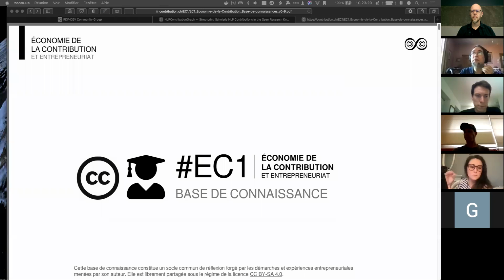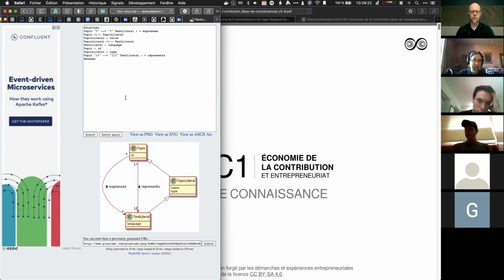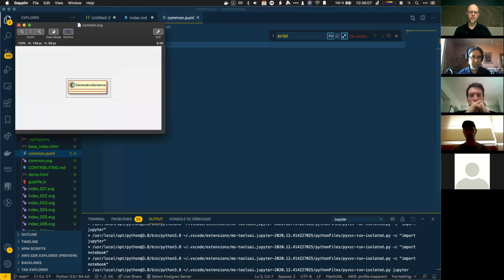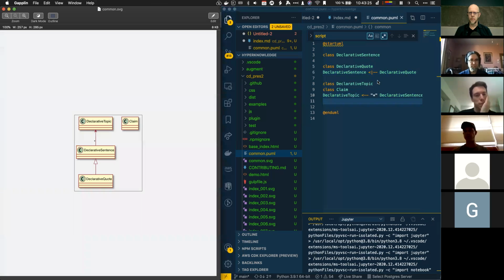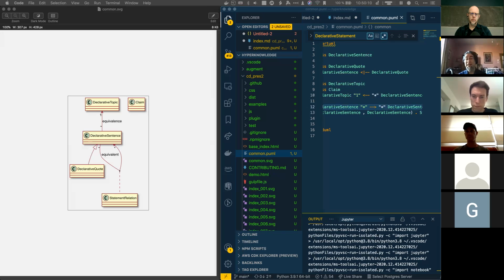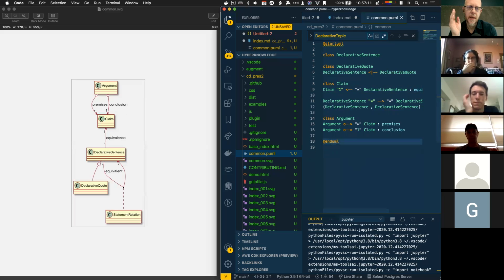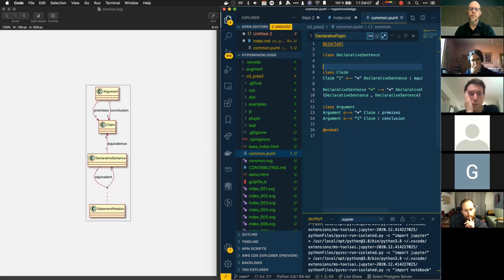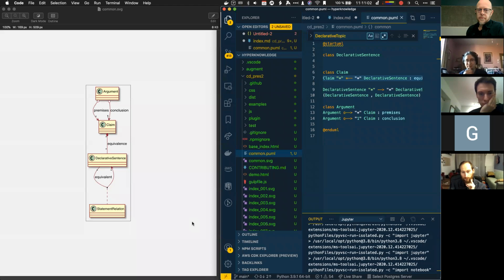CDL Meeting 2020-12-15